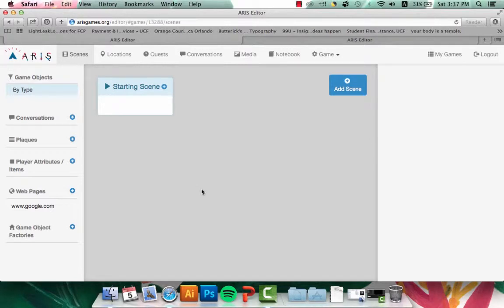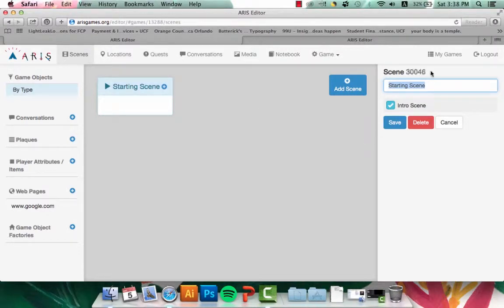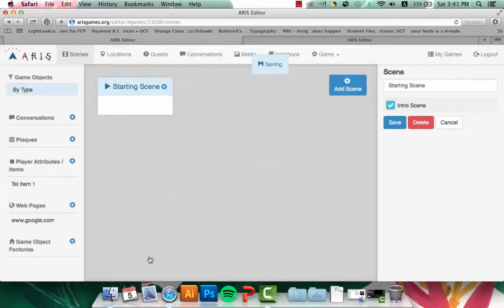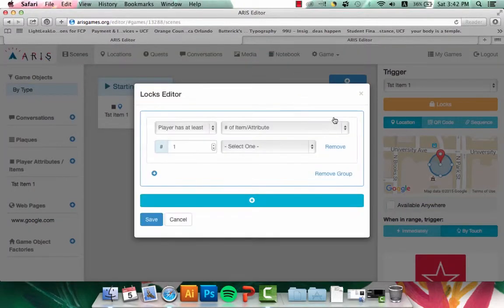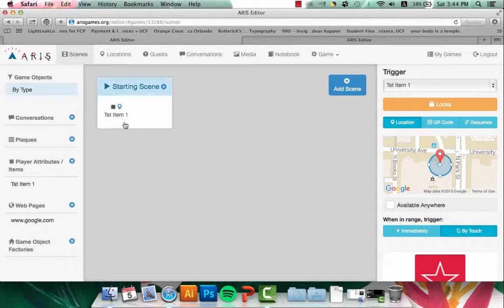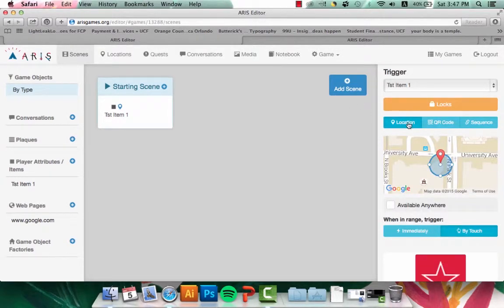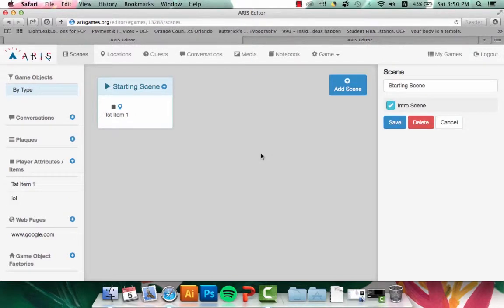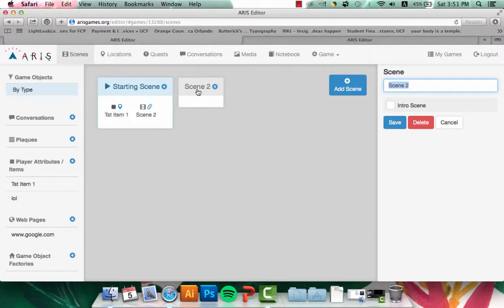ARIS Tutorial Part 2:Scenes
An ARIS tutorial about scenes.